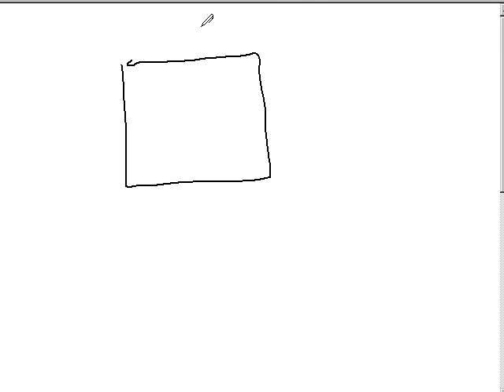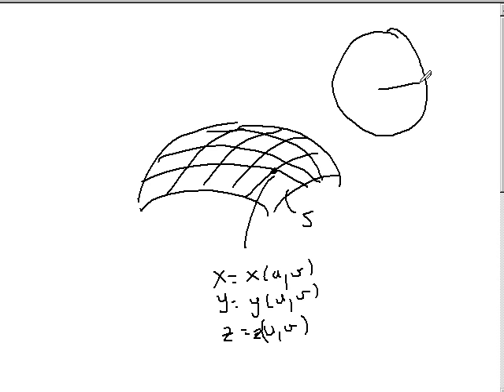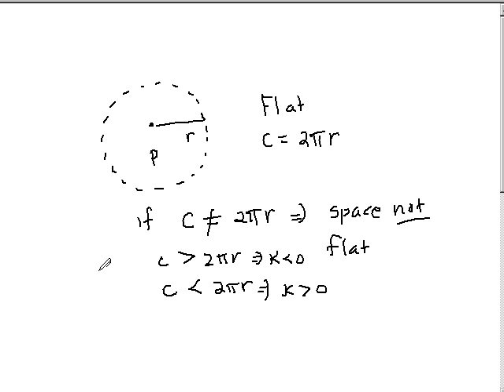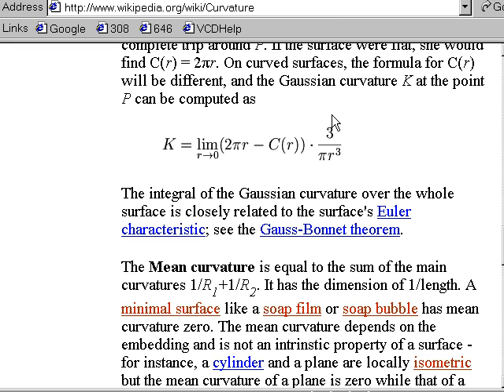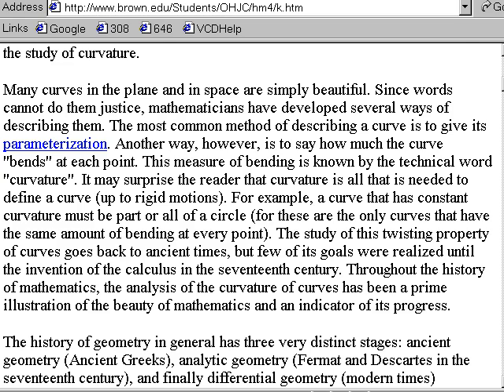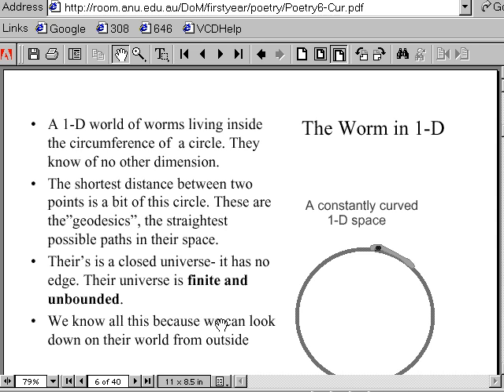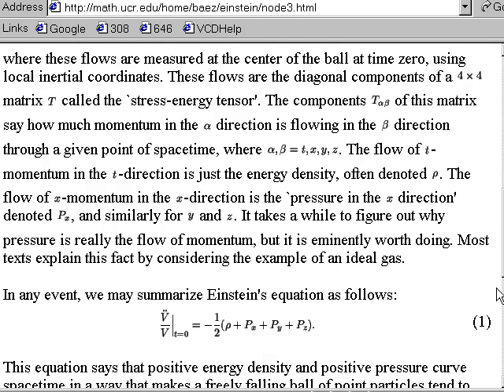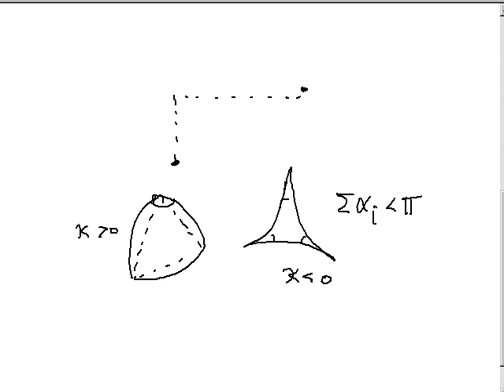Maths Lecture IIT Part-11